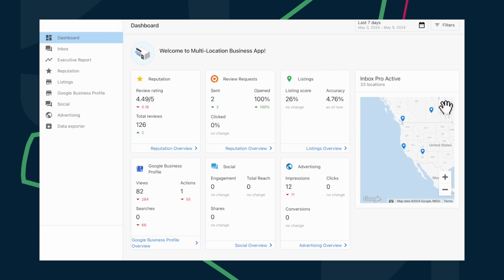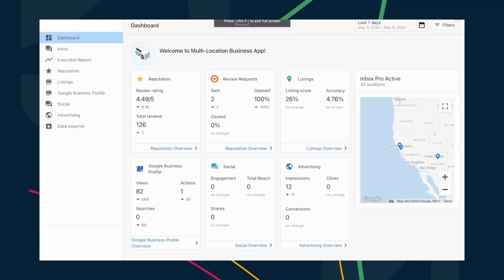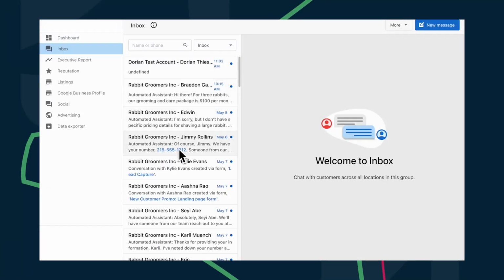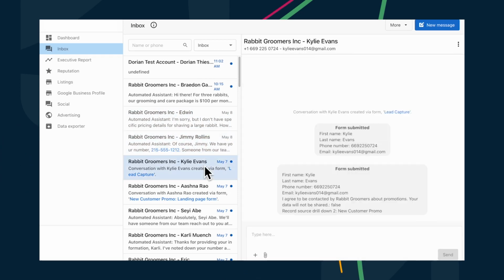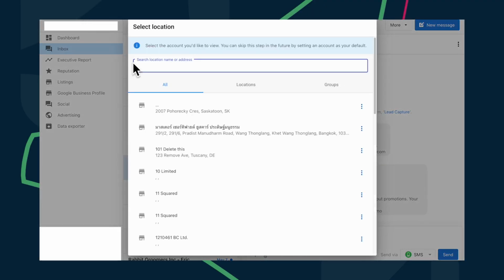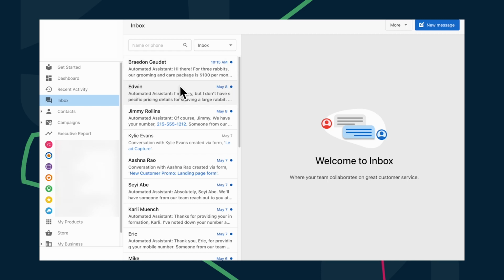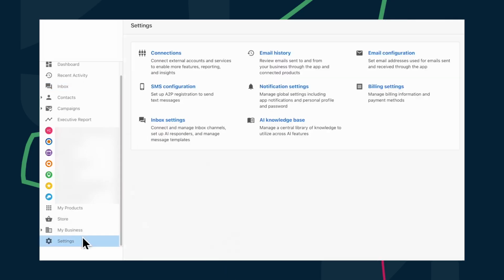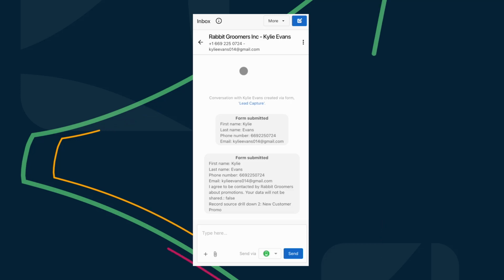Centralize communication for multi-location businesses with Inbox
In this tutorial, discover how your multi-location clients can benefit from centralized customer communication across all their branches with Inbox, now available in Multi-location Business App.

All conversations from Google Business Messages, Facebook Messenger, Forms, SMS, Web Chat, and soon Instagram are consolidated into a single Inbox. This unified view empowers teams to promptly address customer requests and ensure nothing slips through the cracks, regardless of the location the communication originates from.

Ensure seamless communication on the go with Inbox in Multi-Location Business App, which is mobile-friendly for your clients to view and respond to messages anytime, anywhere.

Don't miss out on this opportunity to elevate customer communication for your multi-location clients! Watch the tutorial now and learn how to centralize communication with Vendasta Inbox.